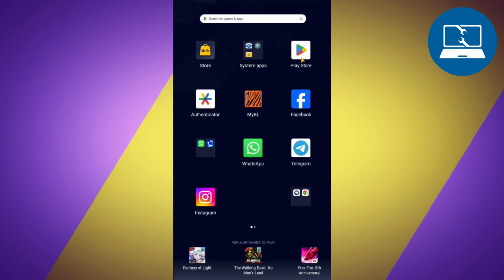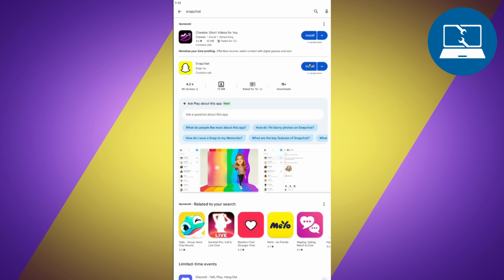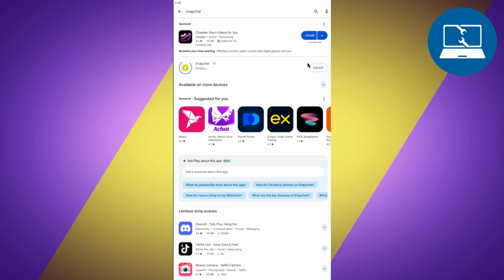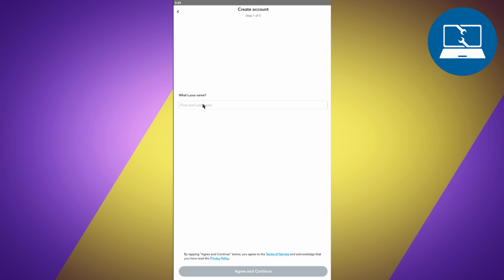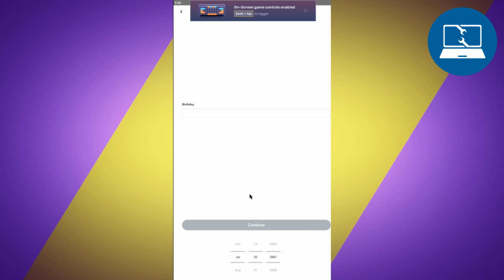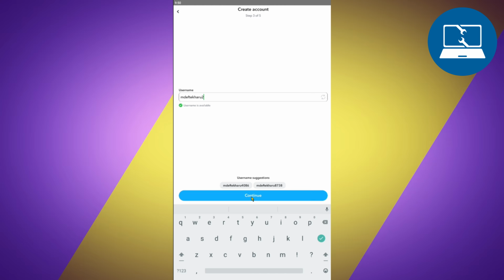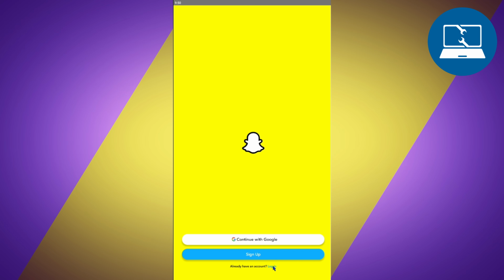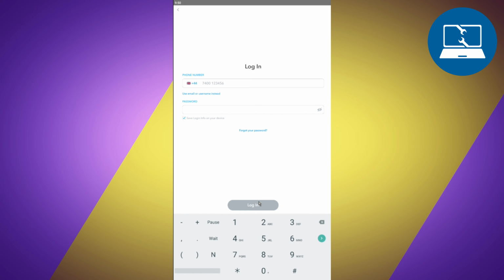How To Install Snapchat On Android Phone (2026)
Title: How To Install Snapchat On Android Phone (2026)

Description:
In this step-by-step video, learn how to install Snapchat on your Android phone in 2025—perfect for beginners! Whether you're new to Snapchat or re-installing it, this quick tutorial will walk you through the entire process from the Play Store.

🔹 Topics Covered:
✔️ How to find Snapchat in Google Play Store
✔️ Download & install steps
✔️ Tips for logging in or creating a new account